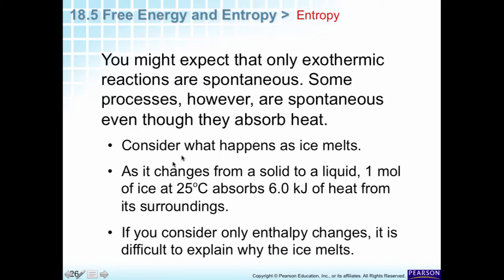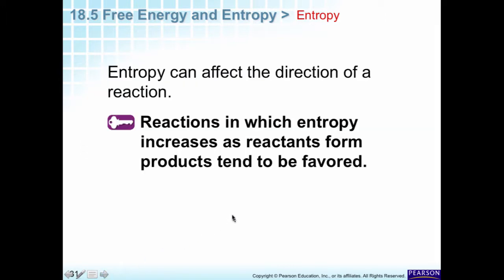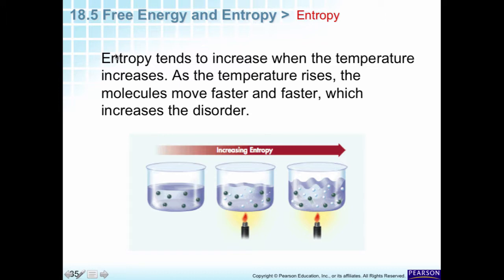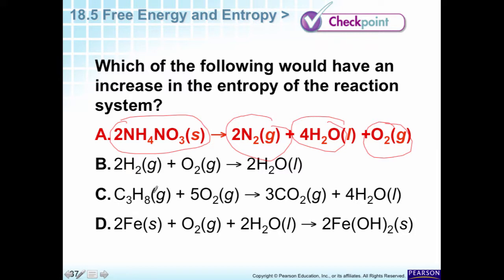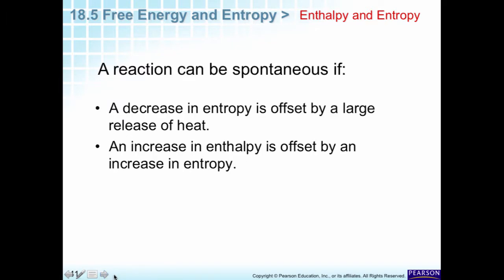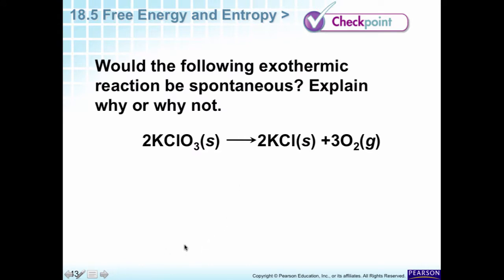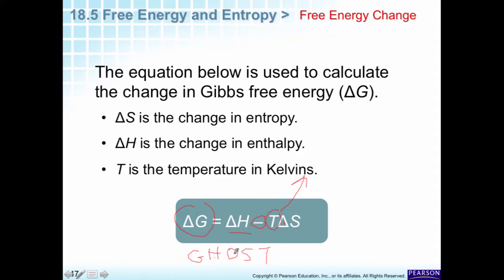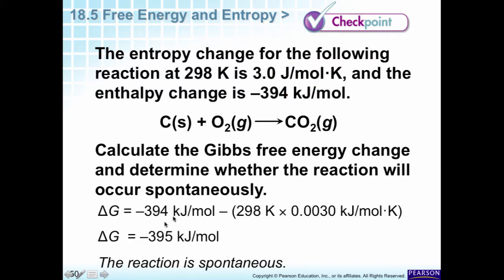Chapter18.5b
Table of Contents:

00:30 - Entropy
01:07 - Entropy
01:43 - Entropy
01:51 - Entropy
01:55 - Entropy
02:33 - Entropy
02:47 - Entropy
03:11 - Entropy
03:33 - Entropy
03:57 - Entropy
04:18 - Entropy
04:20 - Entropy
04:34 - Entropy
05:02 -
05:42 - Enthalpy and Entropy
05:44 -
05:49 - Enthalpy and Entropy
05:51 -
06:58 - Enthalpy and Entropy
06:59 - Enthalpy and Entropy
07:00 - Enthalpy and Entropy
07:08 - Enthalpy and Entropy
07:30 - Enthalpy and Entropy
07:55 - Enthalpy and Entropy
08:36 - Enthalpy and Entropy
08:51 - Enthalpy and Entropy
08:57 - Enthalpy and Entropy
09:57 -
10:44 - Free Energy Change
11:03 - Free Energy Change
11:23 - Free Energy Change
12:29 - Free Energy Change
12:45 -
14:12 - Key Concepts
14:28 - Key Equation
14:31 - Glossary Terms
14:39 - Glossary Terms
14:42 -
15:00 - END OF 18.5